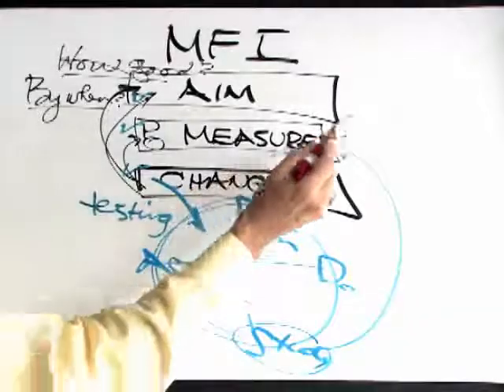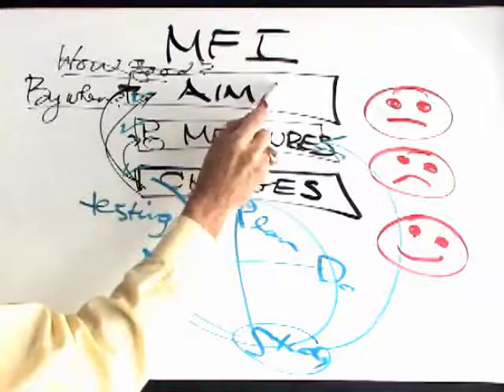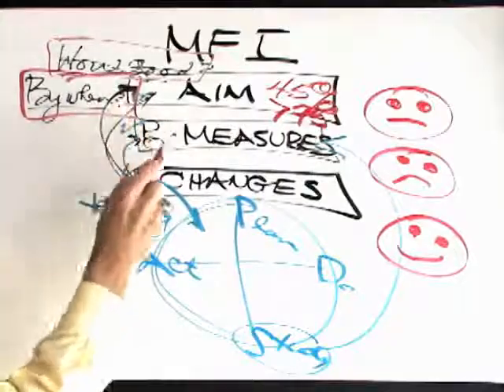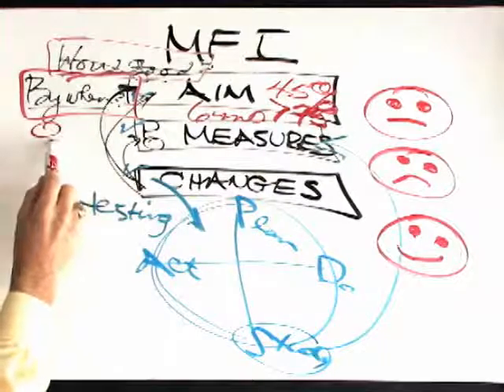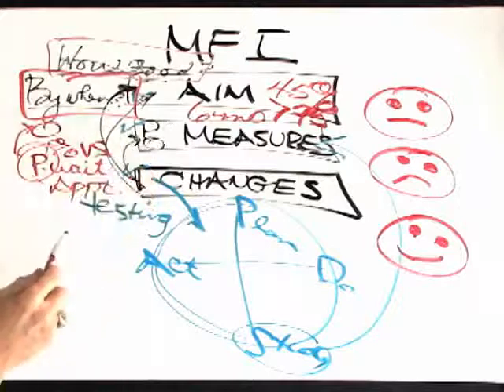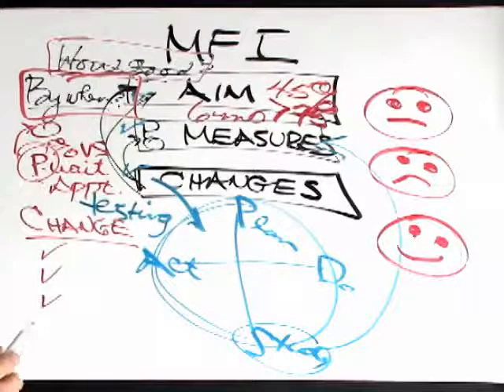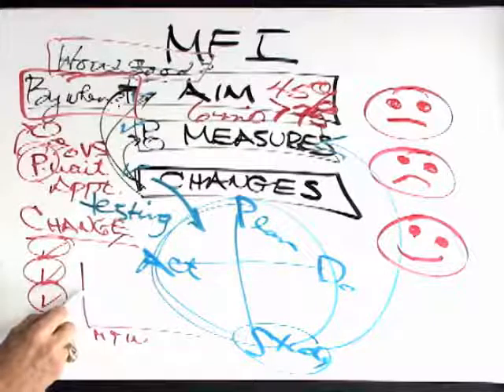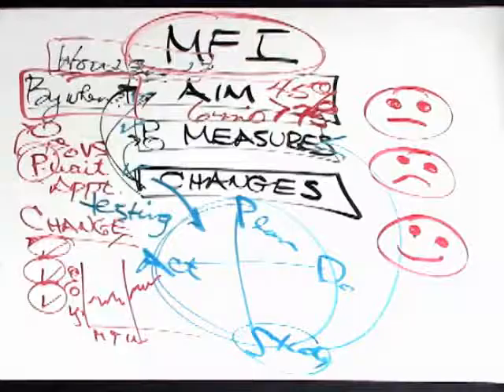Model For Improvement Clip 2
The Model for Improvement was developed by Associates in Process Improvement

Robert Lloyd, PhD
From the IHI Open School's online course: